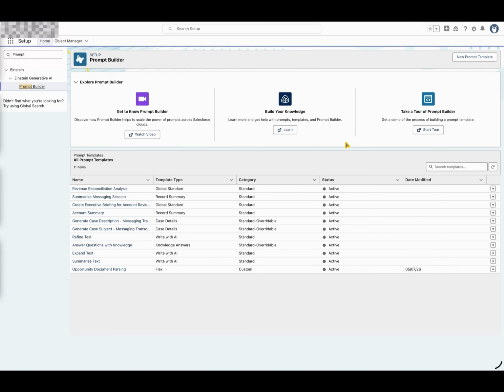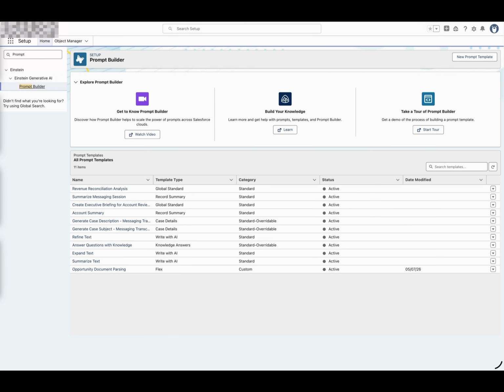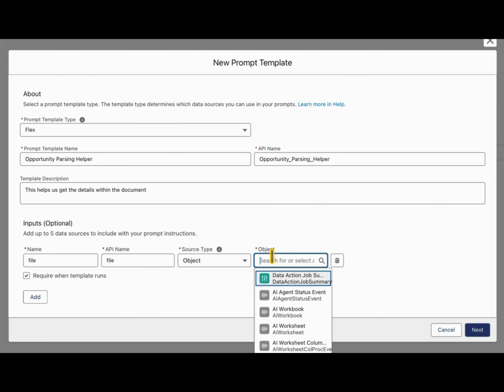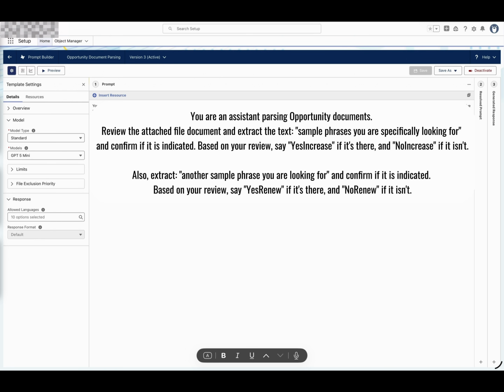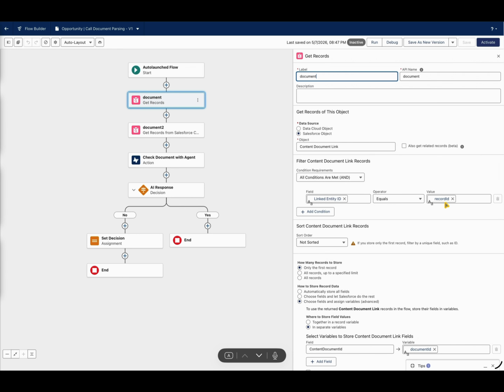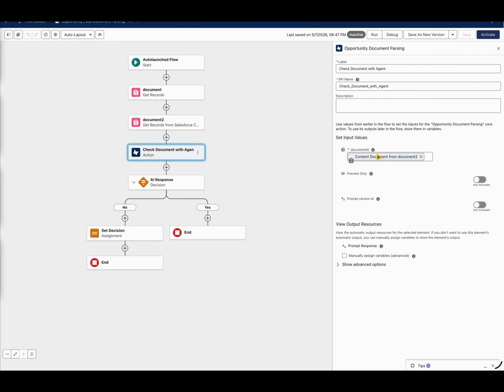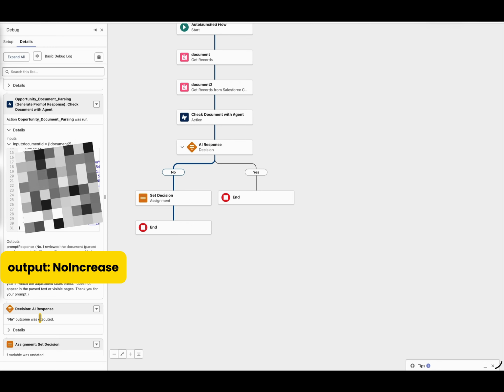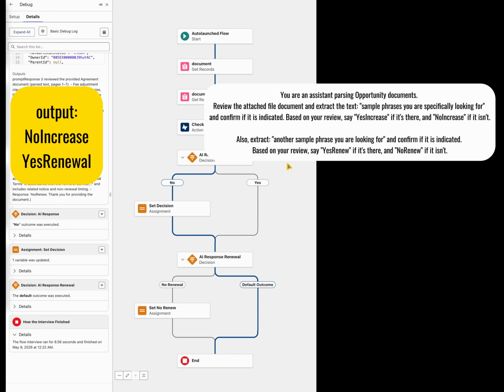Salesforce Agentforce Prompt Builder Tutorial: Parse Documents Without JSON or Apex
Stop manually reviewing files! In this tutorial, I’m showing Salesforce Admins a simplified, declarative way to use Agentforce Prompt Builder to automate document analysis directly on any object with attachments.

​The Use Case:

​We often have to manually open contracts or PDFs to check for specific details like "Auto-Renewal" or "Price Increases." I'll show you how to configure an Agentforce prompt to scan these files and return specific key phrases—like "YesRenew" or "YesIncrease." These can be mapped directly to your Salesforce variables and used in your Flows to trigger the next steps automatically.

​Why this is a Game-Changer for Admins:

​Most tutorials suggest you need complex JSON outputs or Apex classes to "translate" AI responses into Salesforce data. While those are necessary for some complex scenarios, I’m demonstrating a practical, low-code method for specific use cases that stays 100% within the declarative realm.

​What you’ll learn:

- ​Prompt Engineering for Admins: How to get precise phrases from the AI.
- ​Document Parsing: Getting the AI to "read" your attachments for you.
- ​Flow Integration: Using AI outputs to drive business processes.
- ​Variable Mapping: Skipping the JSON headache for confirmation-based tasks.